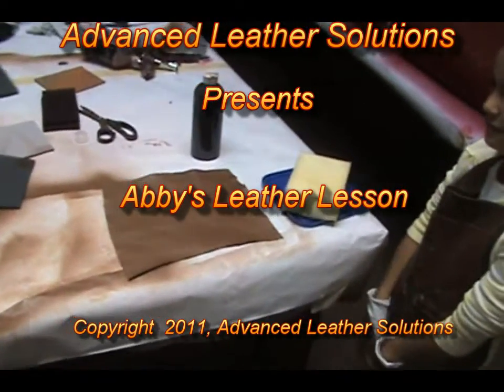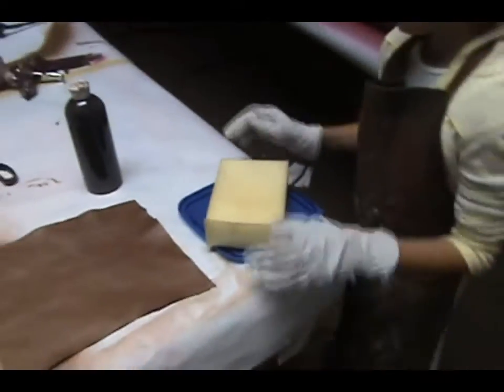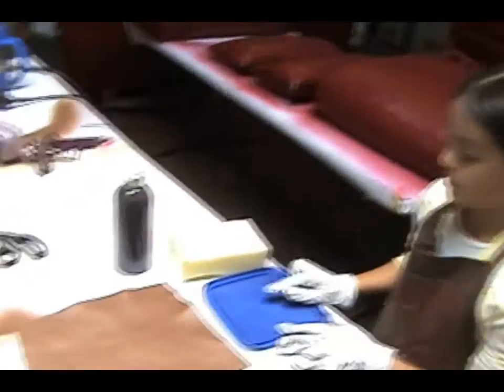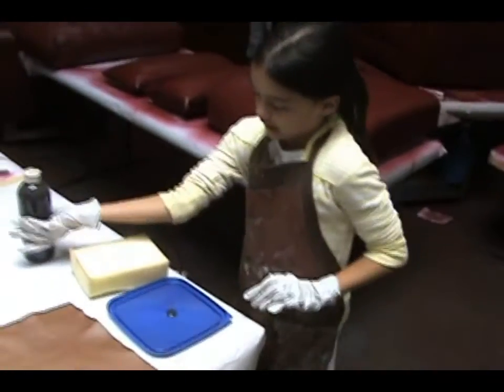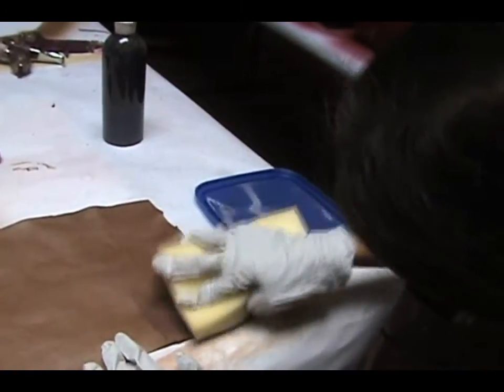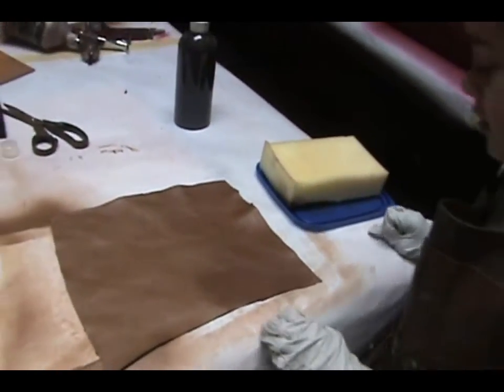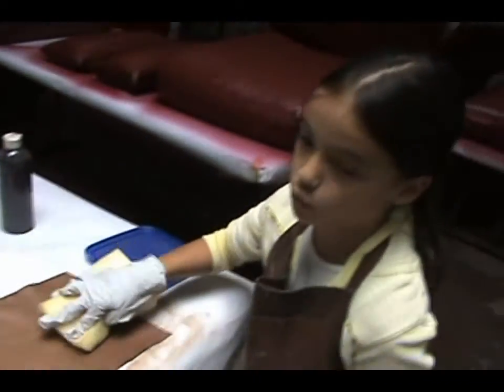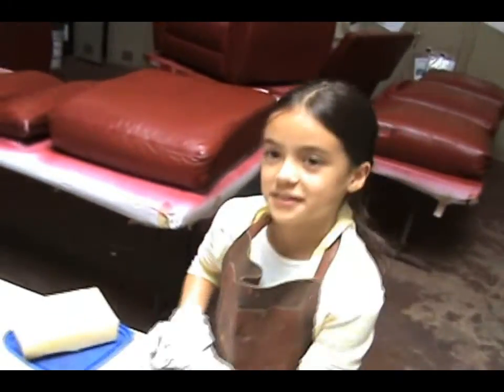Abby's Leather Lesson - Mottling Color on Leather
9 year old Abby demonstrates how to create a mottling color affect on leather using Advanced Leather Solutions Do It Yourself (DIY) leather color restoration process.  This mottling effect creates a more organic or natural look to upholstery leather.

To learn all about leather repair and restoration, buy the e-book Comprehensive Guide to Leather Repair and Restoration.